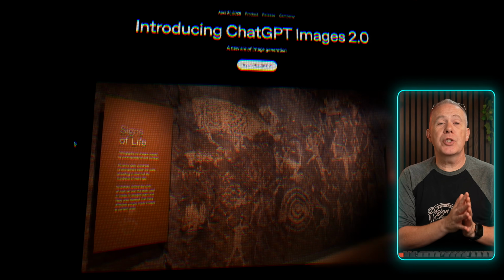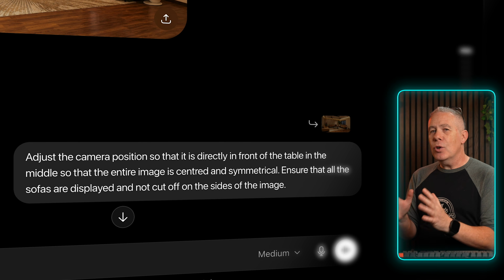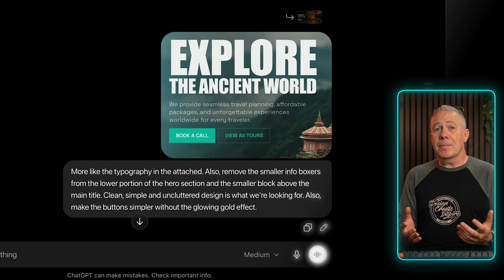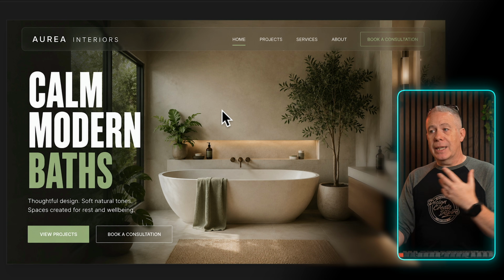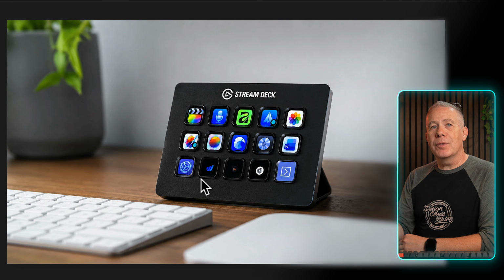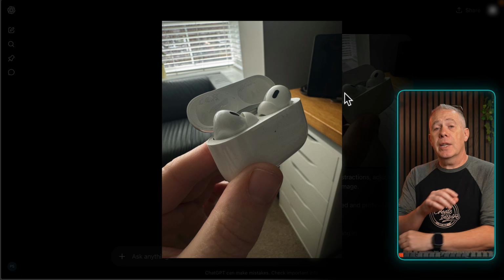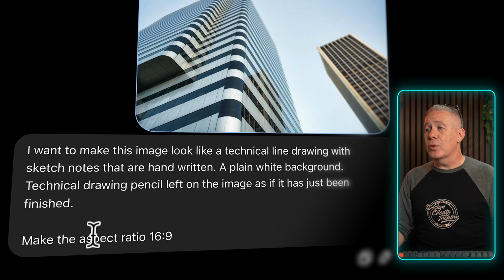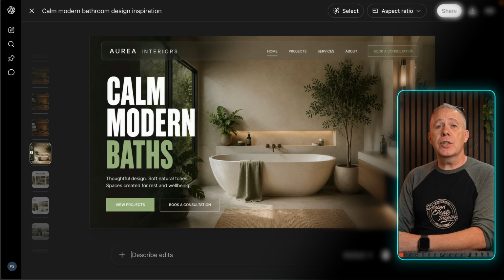Can AI Really Replace Pro Website Photography & Design?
Do we still need professional photographers in 2026, or can AI now do the job? In this video, I test ChatGPT’s ImageGen 2.0 with real-world examples across interiors, real estate-style shots, web hero sections and product photography.

You’ll see an iterative workflow: starting from a reference image, making targeted edits (materials, lighting, camera angle), generating consistent hero section mock-ups, and even enhancing rough product photos into polished promotional images. I also cover a key tip for maintaining quality across multiple iterations, plus a more creative example turning an architectural photo into a technical line-drawing style for a modern website header.

Share your thoughts: are AI image tools replacing pro photographers, or are photographers still essential?

► WORDPRESS PLUGINS ◄